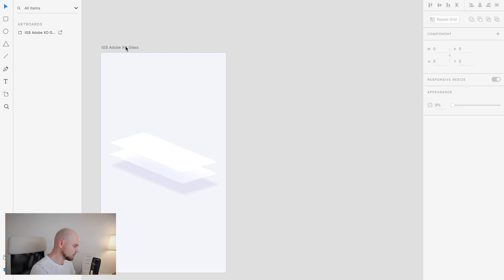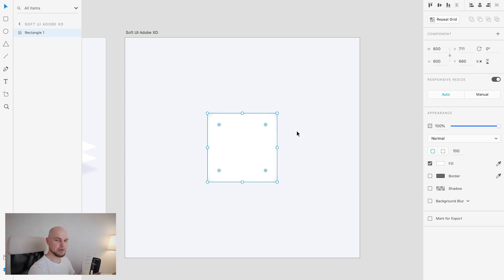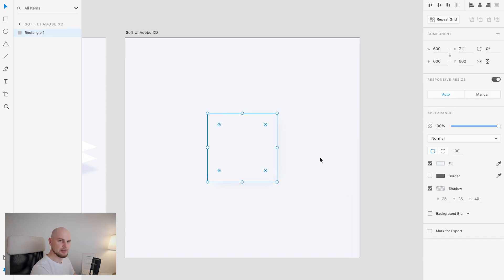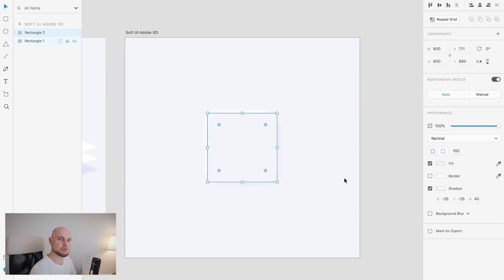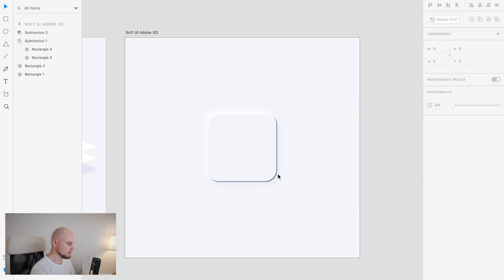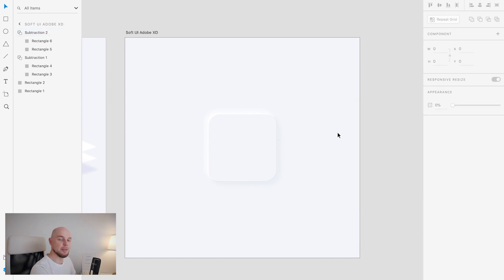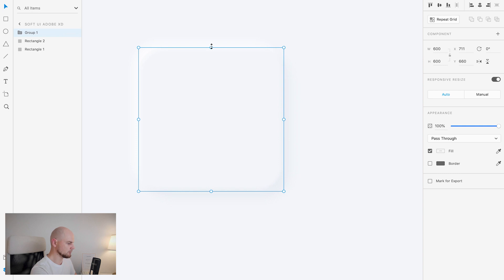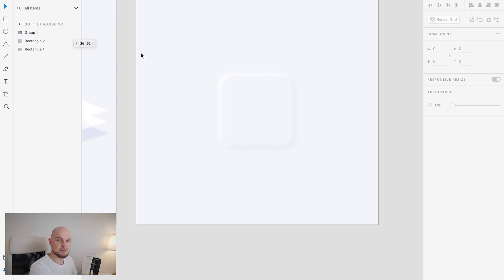HOW TO MAKE INNER SHADOWS in Adobe XD and NEUMORPHISM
How to make inner shadows in Adobe XD. Here is the video that will explain to you how to create soft UI components and also how to make editable inner shadows in AdobeXD.

So many people were asking me about inner shadows on Instagram, so I decided to create a video about them. That's really easy to do, and I am so excited to share it with you.

The main idea is to work with shapes and masks, and also an object blur effect. Combination of all these components will allow you to make

For 1-on-1 coaching message me to alex(at)alexunderhess.design